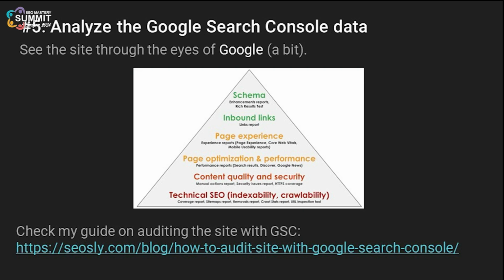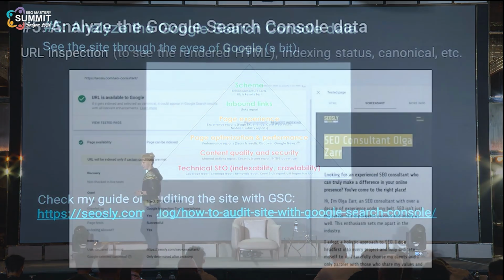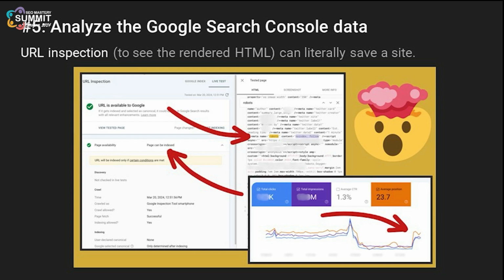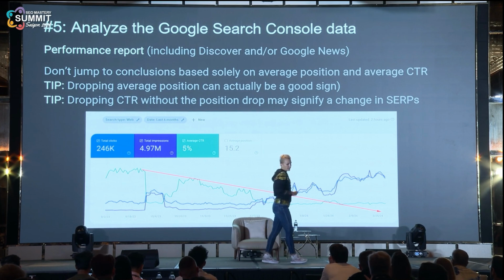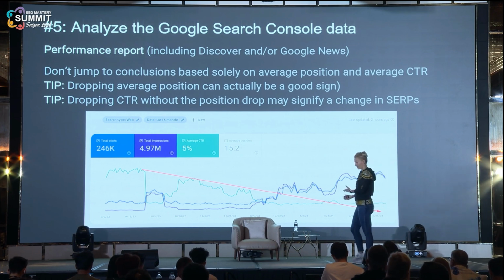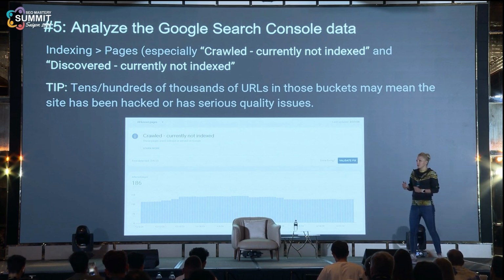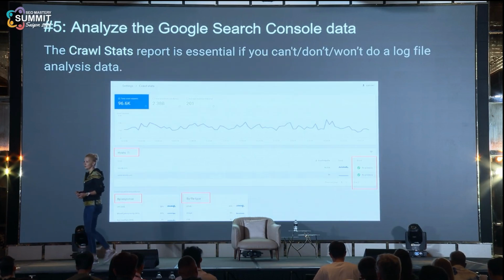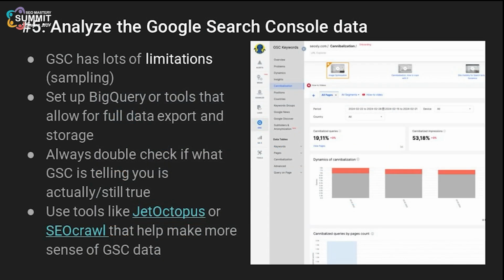Why & How Google Search Console is a Must-Have Tool for SEO Audits [SEO Mastery Summit]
In this clip from my SEO Audit Mastery presentation at the SEO Mastery Summit in Saigon, I dive into the importance of using Google Search Console as your go-to tool for conducting an effective SEO audit. Google Search Console provides invaluable insights into how Google perceives your website, making it an essential tool for identifying and resolving technical SEO issues, analyzing content quality, and assessing your site's overall performance in search results.

If you're interested in learning more about my approach to SEO audits or want to stay updated on my latest insights and resources, be sure to follow me on Twitter, LinkedIn, and YouTube.

00:00 Intro
00:15 What Google Search Console allows you to do
01:00 The URL Inspection tool
01:29 Case study from Olga's work
02:18 The Performance report in Google Search Console
03:26 The Indexing report in Google Search Console
04:53 The Crawl Stats report
05:24 Practical tips on using Google Search Console
6:11 Outro